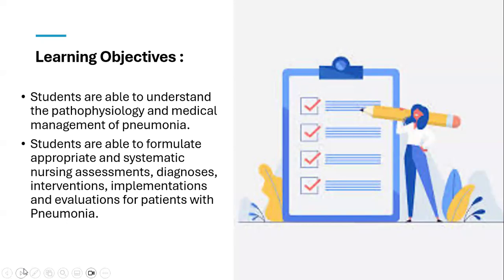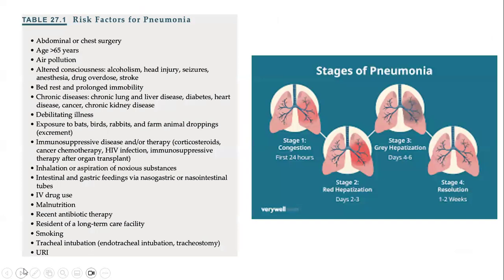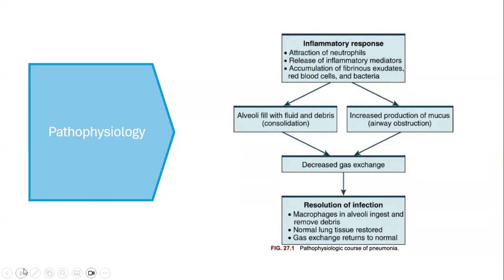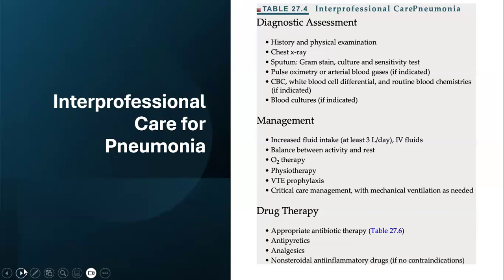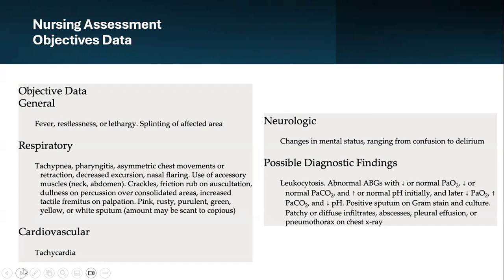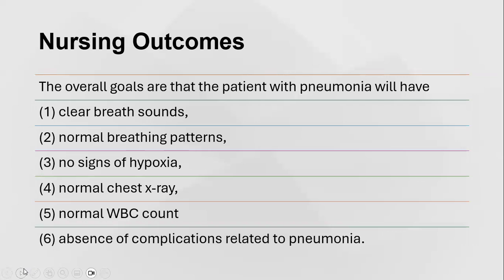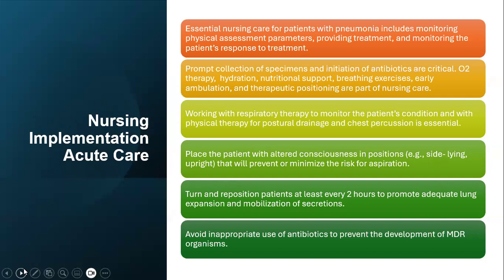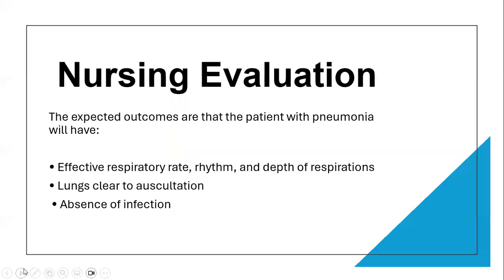Nursing Management for Pneumonia